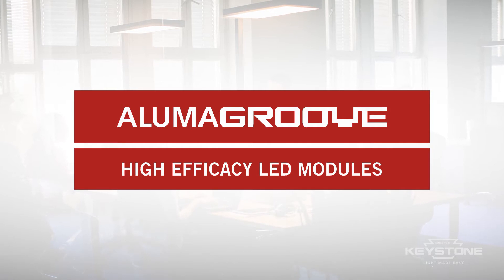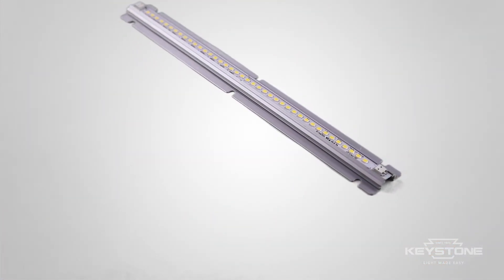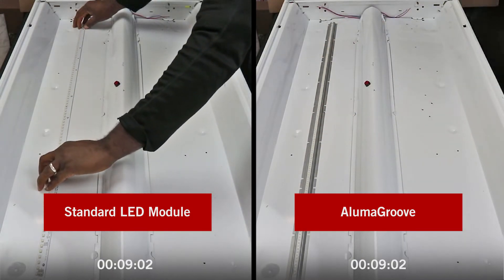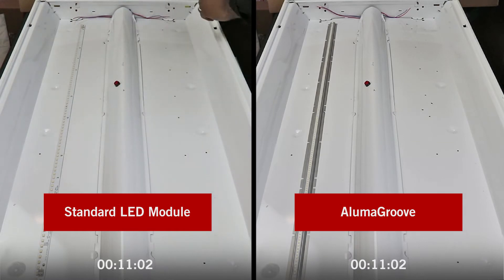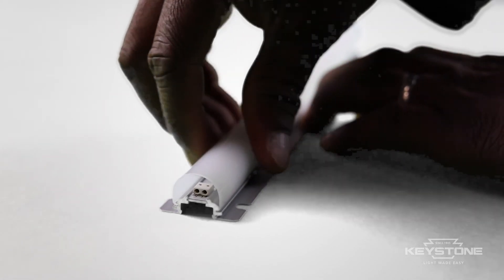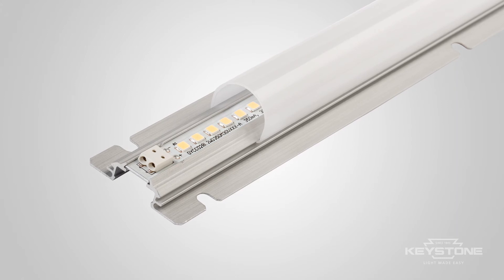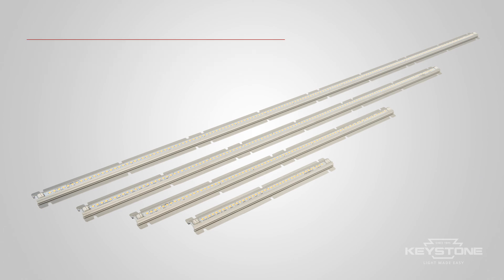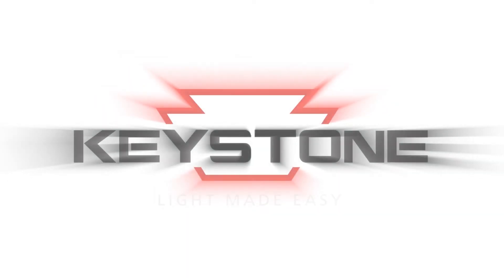High Efficacy LED Modules- AlumaGroove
AlumaGroove is a patented technology combining a rigid aluminum chassis with a pre-mounted linear LED module. AlumaGroove LED module installs 50% faster than standard linear modules, fitting easily and securely into any new or existing light fixture and can be installed almost anywhere without the need for further heat sinking.